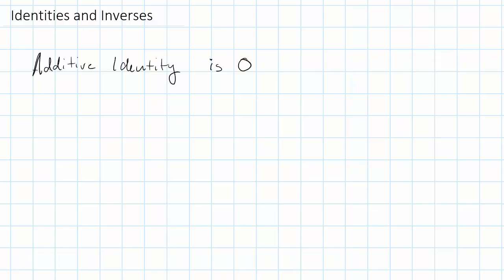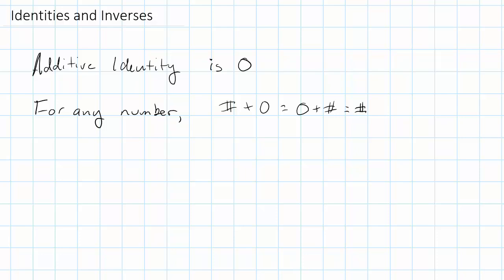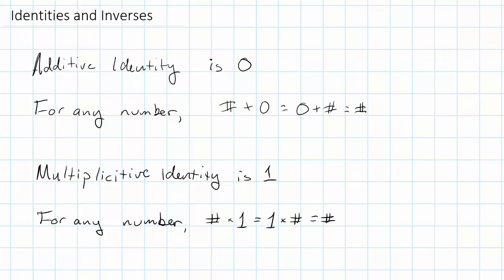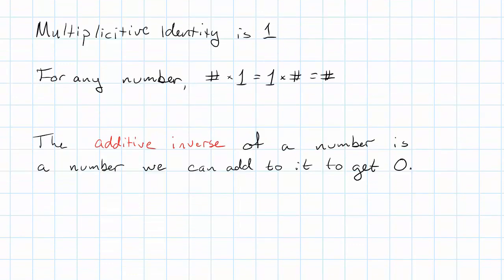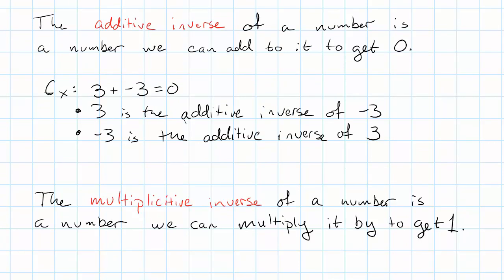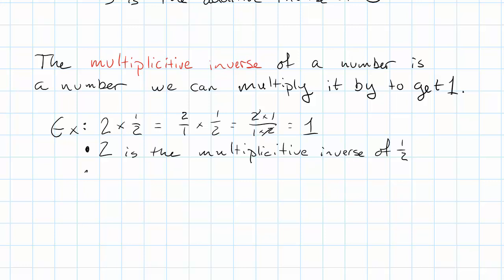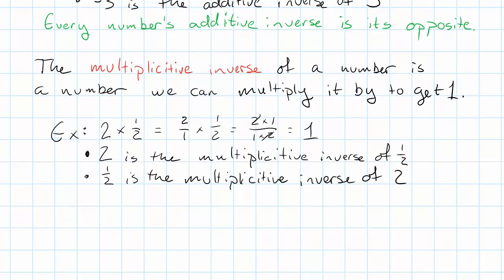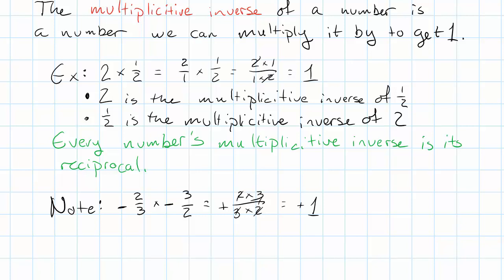1.6.6 - ldentities and Inverses